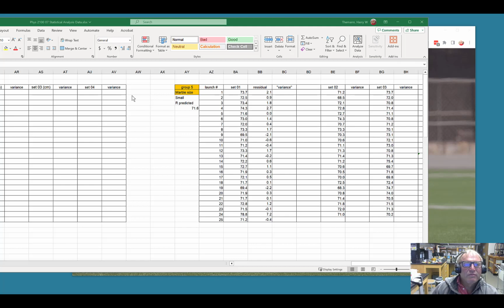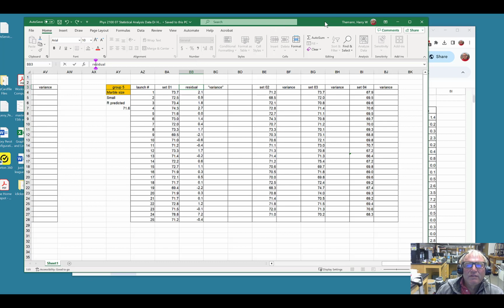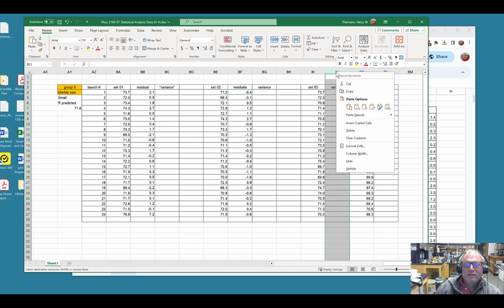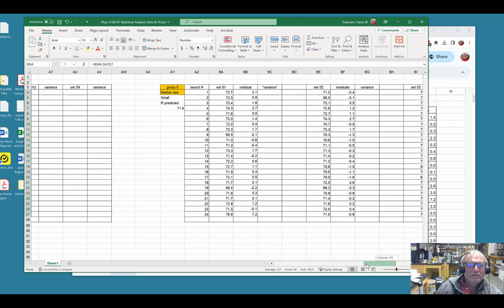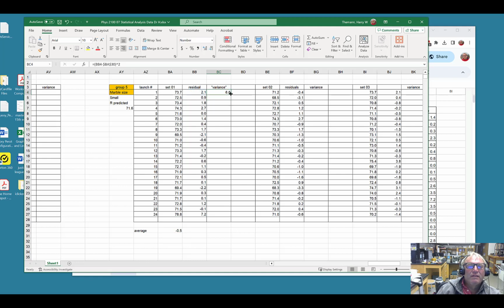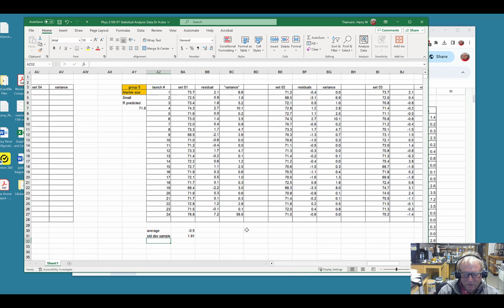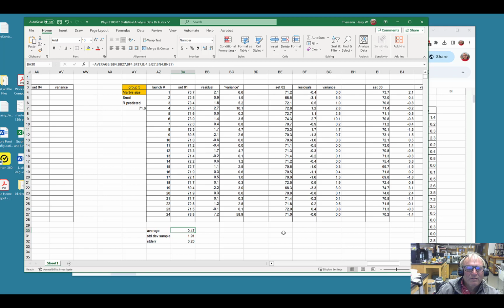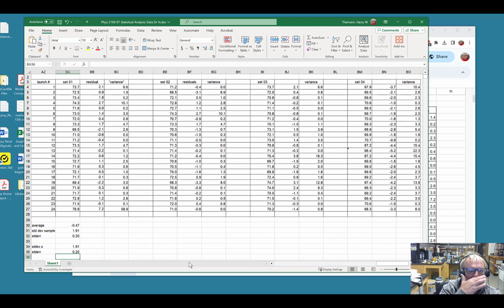Phys 2100 Lab 01 Statistical Analysis of Data Analysis 01